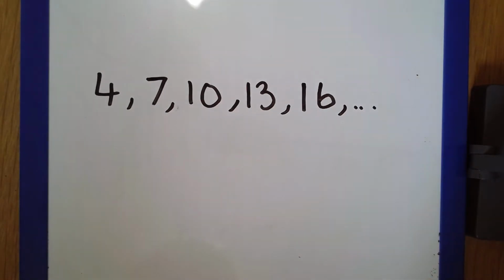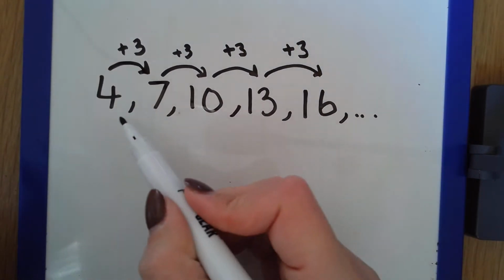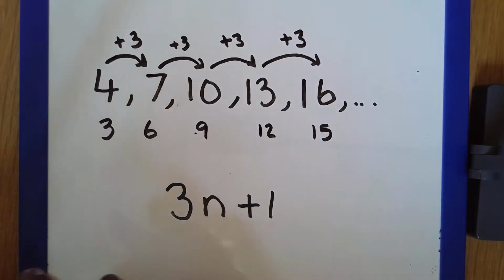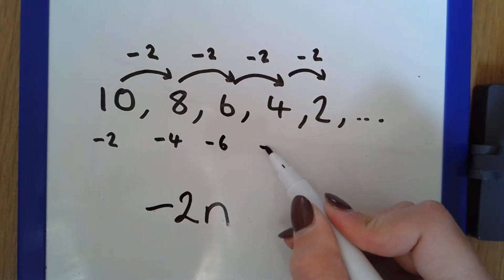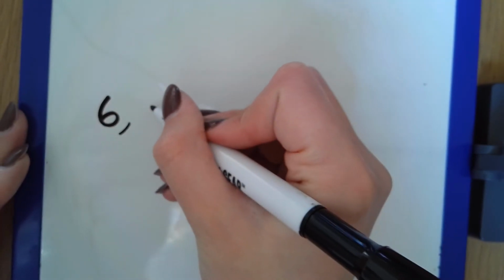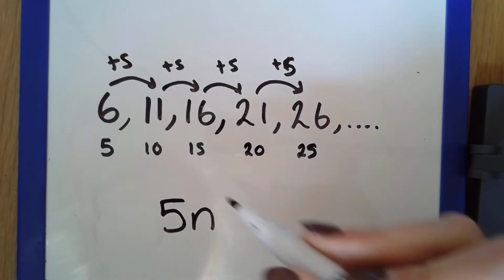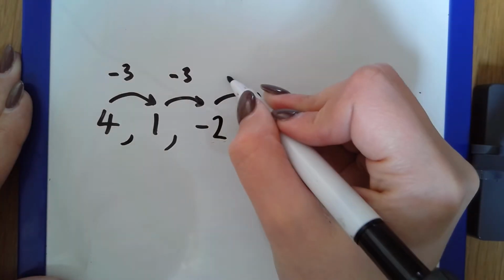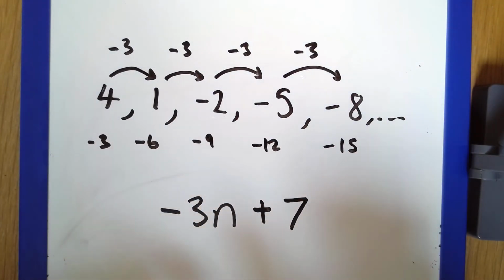Finding the nth term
Talks through 4 examples of how to find the nth term